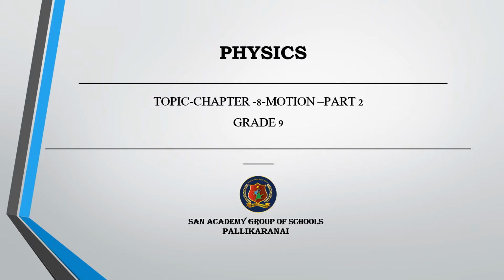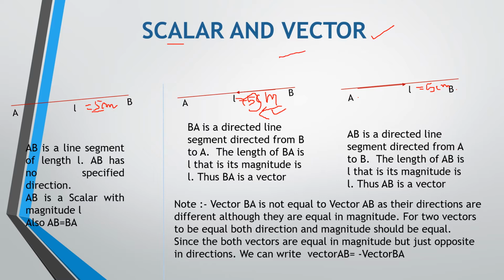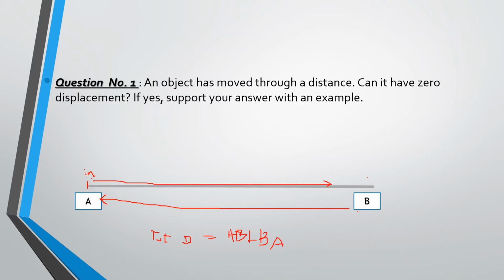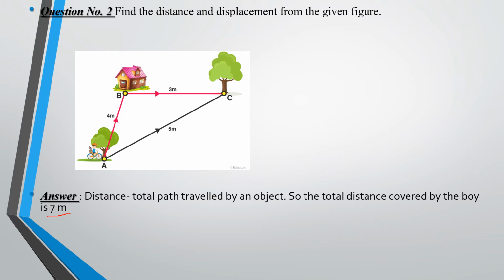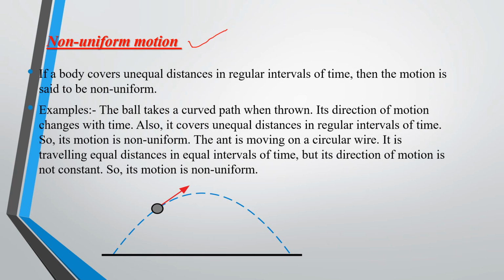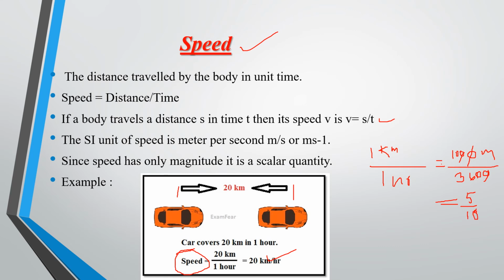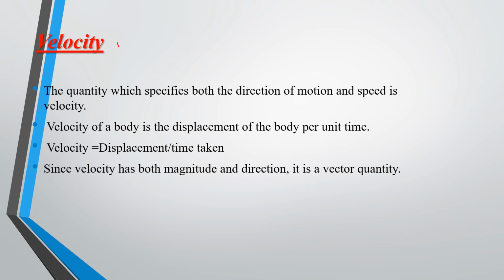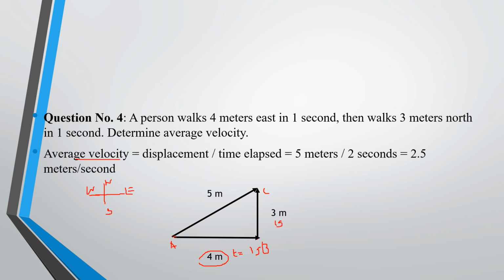Class IX Physics Chapter 8 Motion Part 2